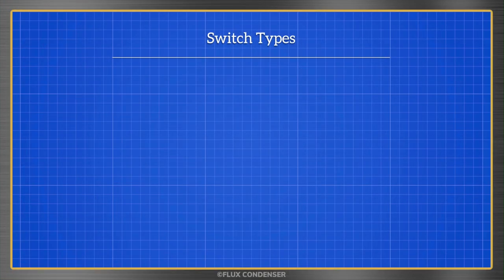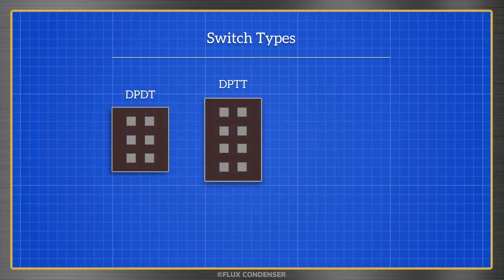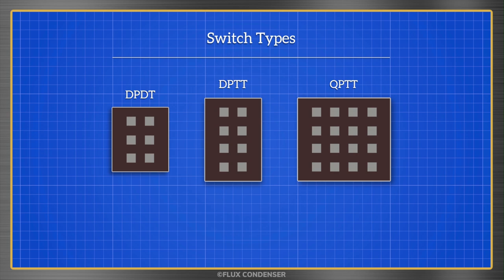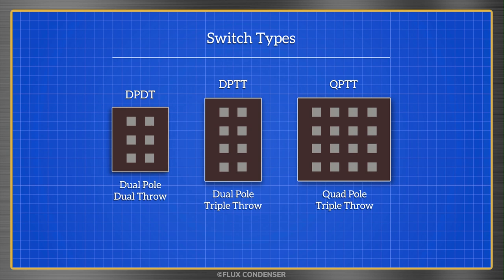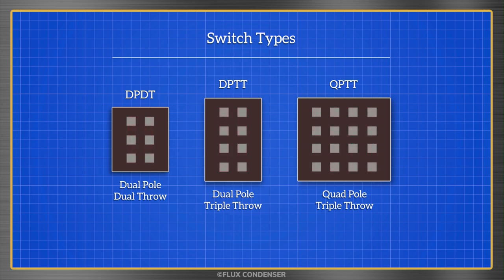Quick! What’s The Difference Between a DPDT, DPTT and QPTT Toggle/Rocker Switch?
What’s the difference between a DPDT, DPTT and QPTT toggle or rocker switch? Find out in this quick one minute tutorial. You'll learn the difference between a dual-pole/dual-throw switch, a dual-pole/triple-throw switch and a quad-pole/triple-throw switch.

About One Minute Tutorials:
I often include short tutorials in my videos. But they’re hard to find when you just want a quick answer to a question.

So I’ve created this One Minute Tutorial series:
• Short snippets from my videos.
• A quick lesson without a lot of fuss.